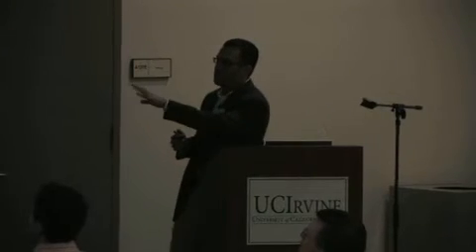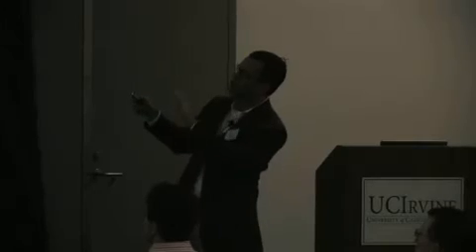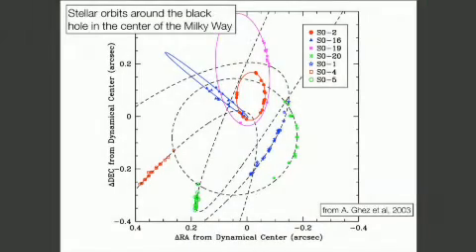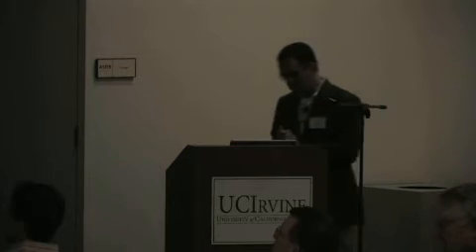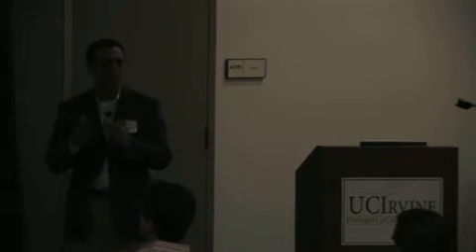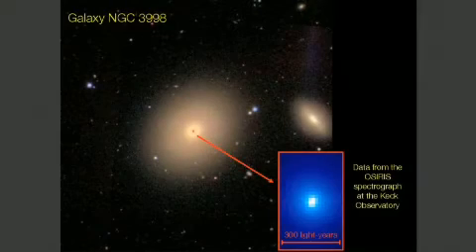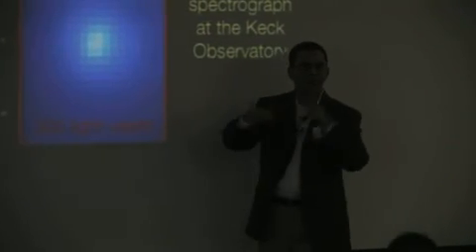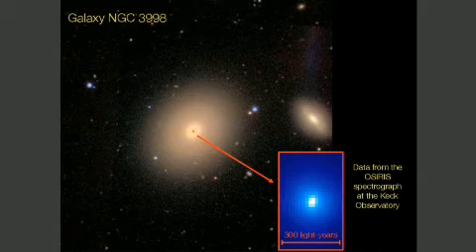Barth 05 Detecting Black Holes